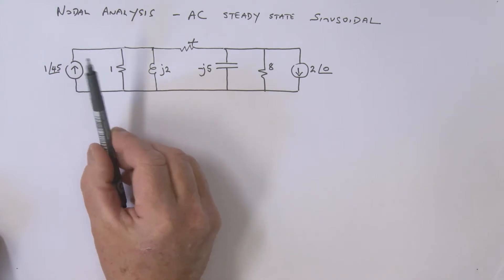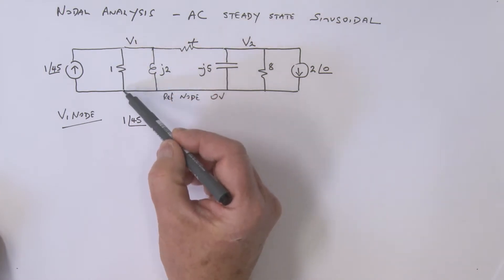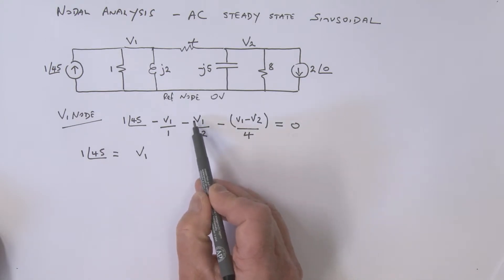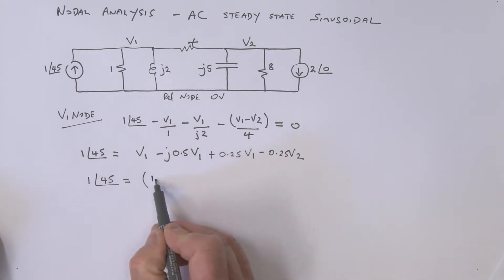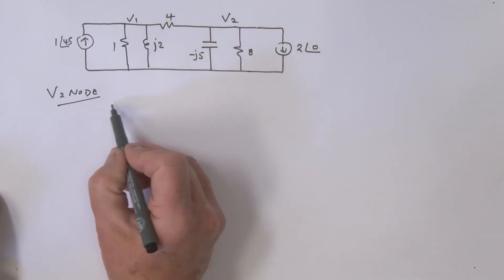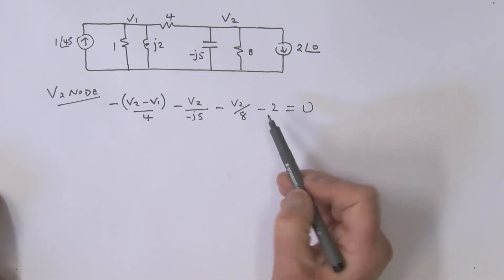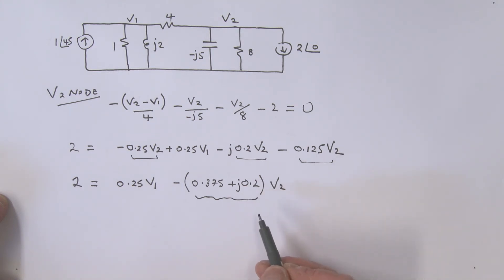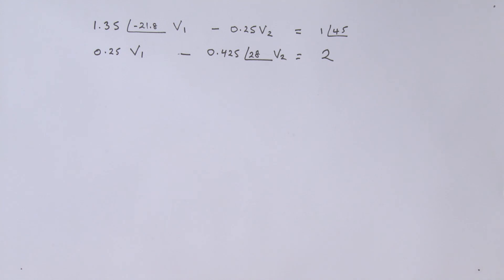Nodal Analysis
First example